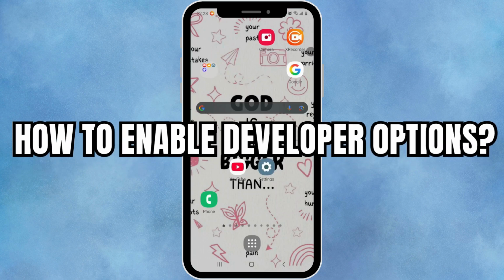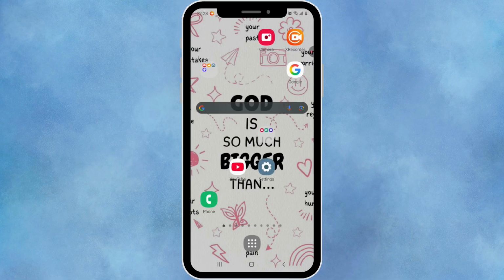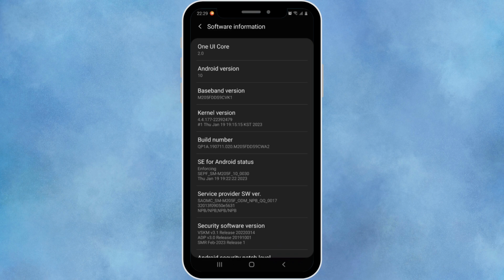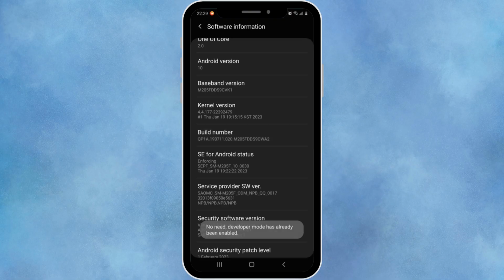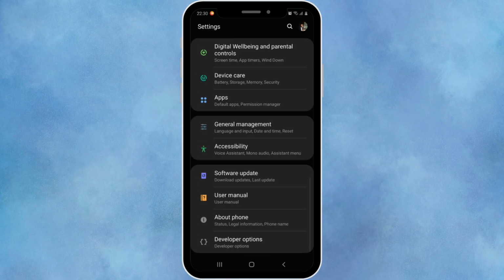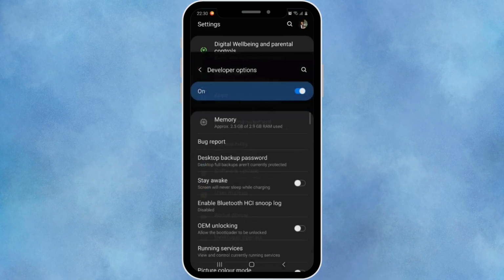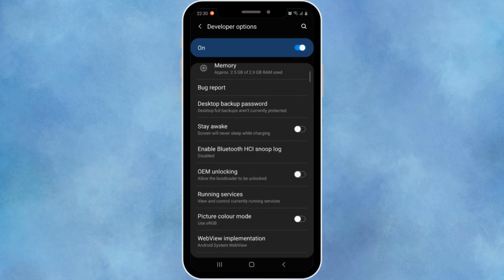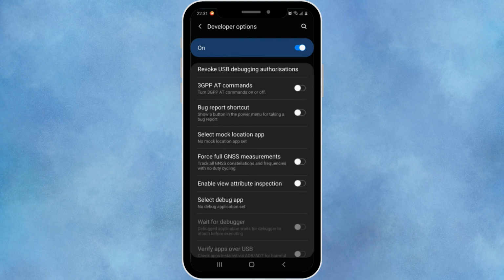How to Enable Developer Option in Samsung M20 2026?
Want to unlock advanced features on your Samsung M20? In this quick tutorial, learn how to enable Developer Options in Samsung M20 easily. Developer Mode gives you access to powerful tools like USB debugging, animation scale settings, OEM unlocking, and more. This guide will walk you through the simple steps to activate developer options through the phone's Settings menu. Whether you're a developer, gamer, or just a curious user, unlocking this hidden menu can help you optimize your phone’s performance and behavior.